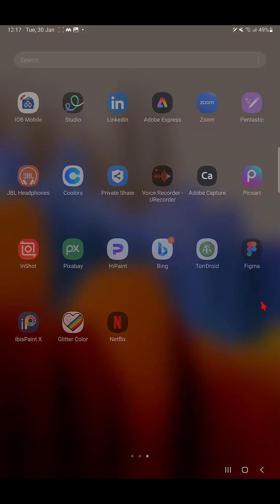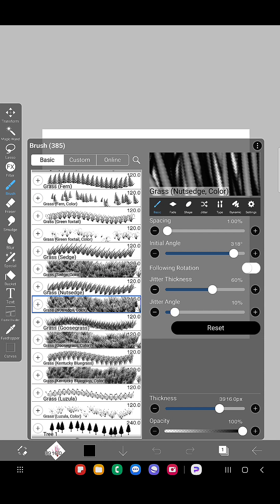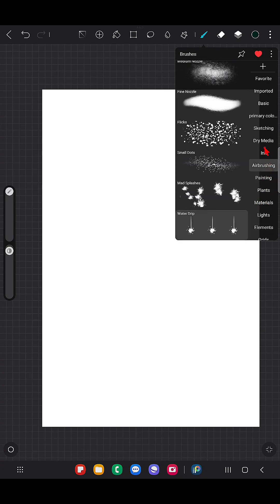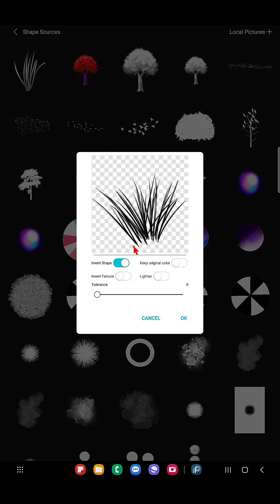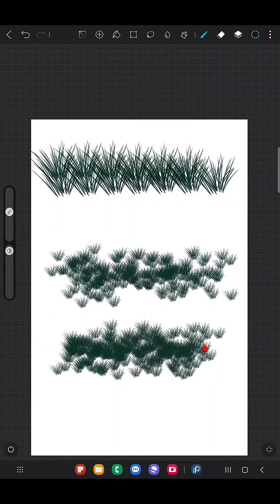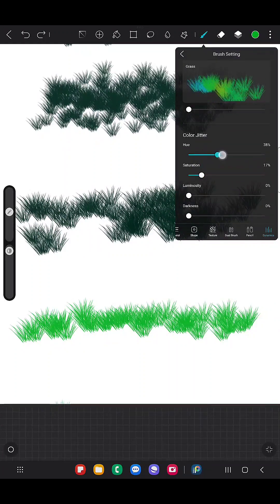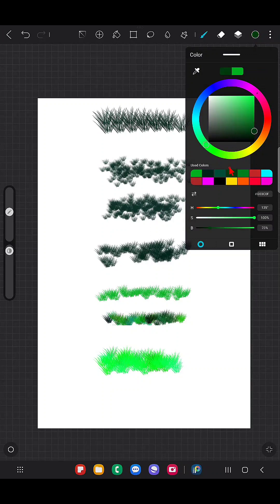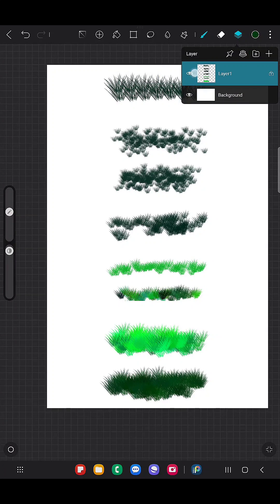HIPAINT | How to make Grass brush | How to make custom brushes in hipaint